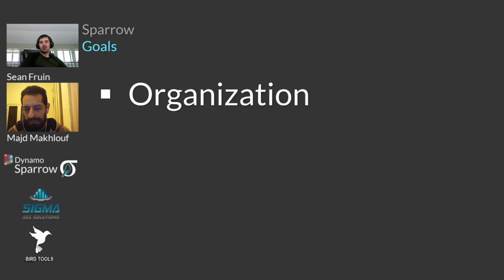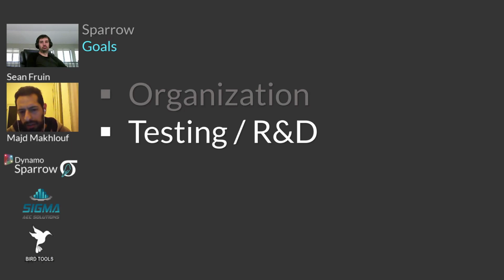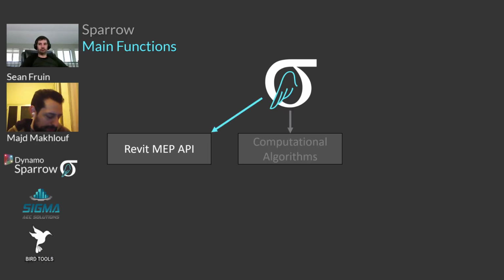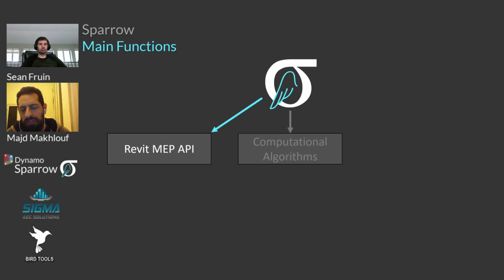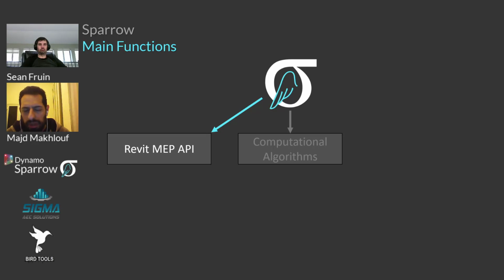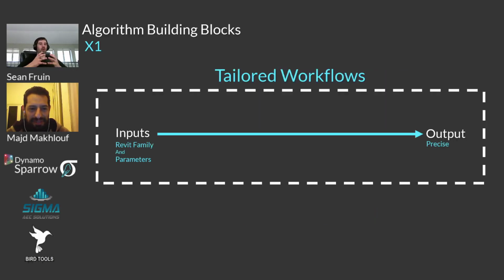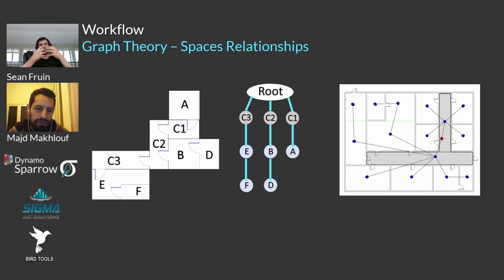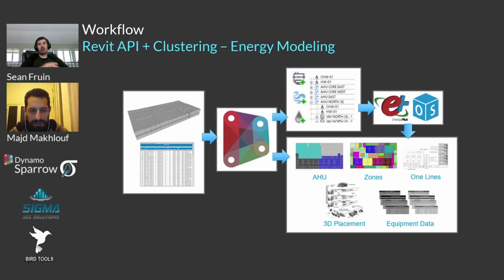Dynamo Package Sparrow - An Introduction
A quick video to share what Sparrow is all about and what our plans are for this channel.